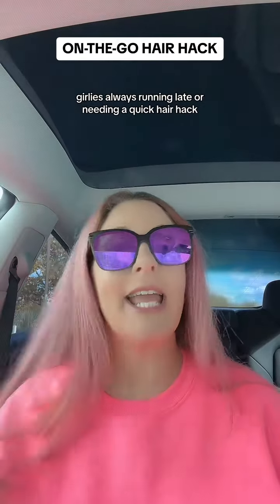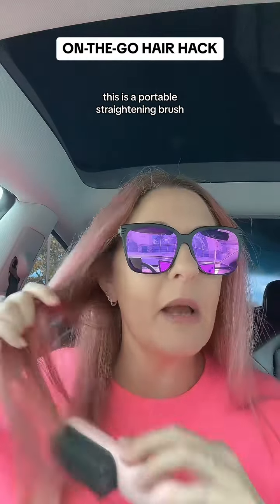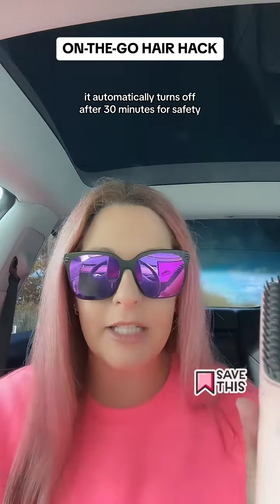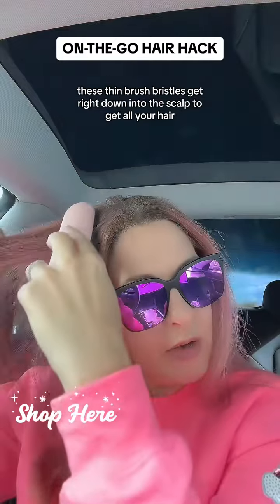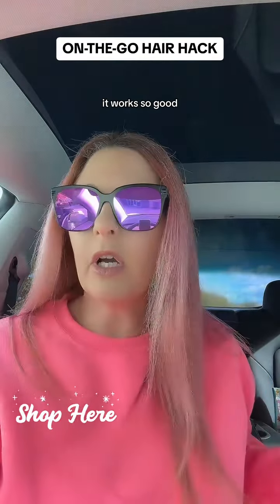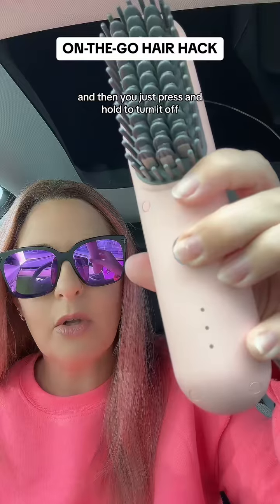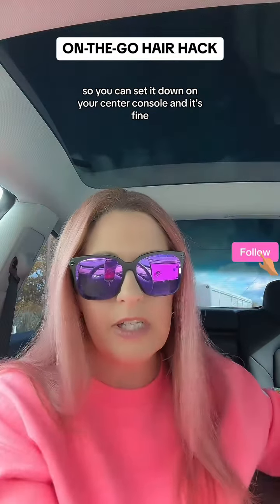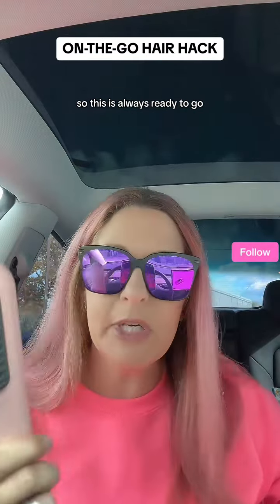✨ HAIR HACK for girlies running late or needing to get ready onthego ✨ Tymo porta portable straigtne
✨ HAIR HACK for girlies running late or needing to get ready onthego ✨ Tymo porta portable straigtneing brush Gift idea for her Tiktok hair hacks Hair tips and tricks